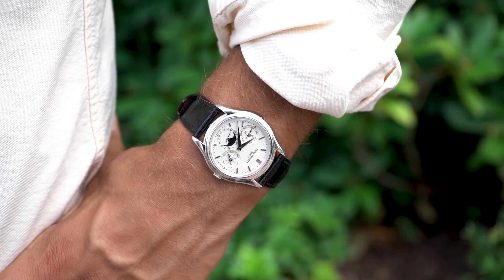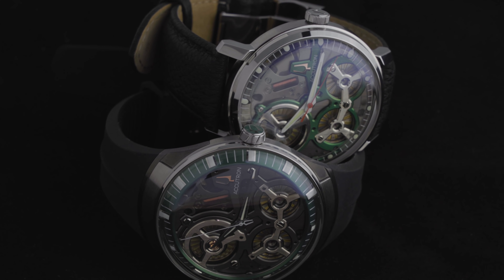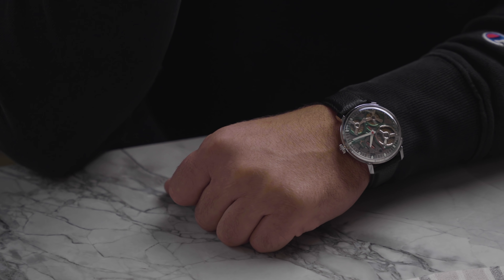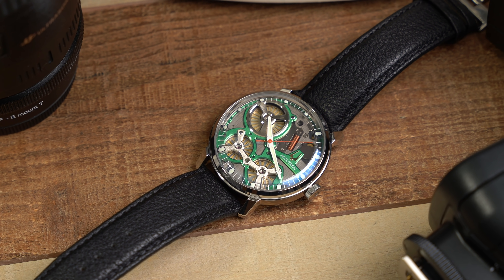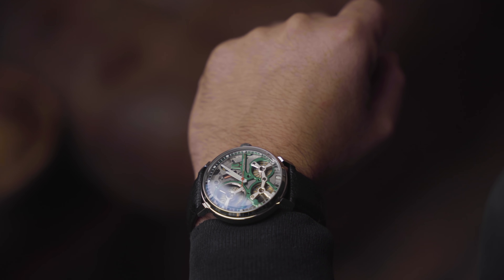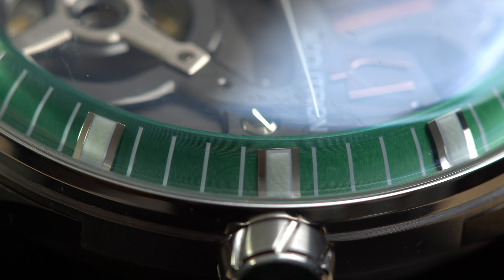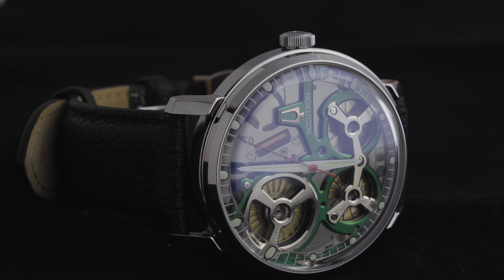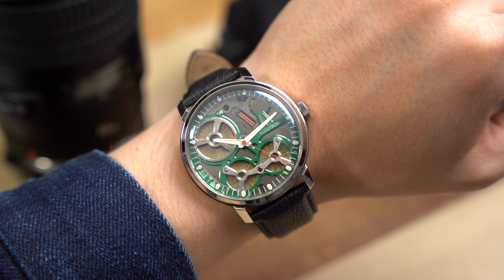The Accutron Spaceview 2020 & Accutron DNA | The Birth of the Electrostatic Movement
Want a chance to win a strap? Comment your favorite thing about one of these watches! (Or both, that's fine too). Michael will pin the winning comment to the top and give instructions to the winner!

We are giving away a Rolex at 100k subscribers! To win...

Watching Michael research how this movement works was probably one of the most stressful things I've ever seen in my life...I hope for everyone's sake he pulled it off. Let us know what you think!

Today, Michael dives into the new Accutron Spaceview 2020 and Accutron DNA!

The Spaceview 2020 comes in at 43.5mm in diameter which is, there's no avoiding it, pretty large. The case is all stainless steel, as you'd expect, and the movement is the caliber NS30-Y8A. The Accutron DNA, by contrast, is an even large 45.1mm in diameter, powered by the same movement, and with the same 50 meters of water resistance as the Spaceview 2020.

With the specs out of the way, let's go a little deeper into each of the watches. The Spaceview 2020 is by far the more classic of the two watches, despite its size, with a traditional case with lugs and a beautifully domed sapphire crystal. The domes sapphire remains on the DNA, but it finds itself perched atop a design that is on the bleeding edge of modernity. Both also implement the color green, which was found all over the original from the 60s, though in different ways that help further differentiate the two models (with the Spaceview 2020 using it more for the main bridges, while the DNA uses it along the outer minute/seconds track).

Now the caliber. Produced by Miyota (a company owned by the Citizen watch group, just like Accutron is now), the caliber NS30-Y8A is a 28 jewel movement that is as complex as it is beautiful. There are four main components of the movement. First, we have the two electrostatic rotors at the 6 o'clock position on the watch, which are connected to a pair of integrated electric conductors that generate power through static electricity. Just to the right of the electrostatic motor at 10 o'clock, we have what is called an accumulator, which stores the electrostatic energy generated by the rotors and conductors. At 10 o'clock, we have that electrostatic motor, which takes the energy from the accumulator and uses it to power the seconds hand.  Lastly, there is a stepping motor, which is hidden beneath the main bridges of the movement and helps manage energy conservation. If the watch doesn't detect any wrist motion for 5 minutes, it will enter power saving mode, which basically means the seconds hand will stop moving directly at the twelve o'clock position. It will, however, continue to keep time for up to ten days, and will automatically resume active timekeeping once movement is again detected.